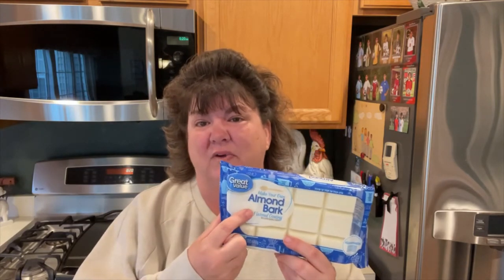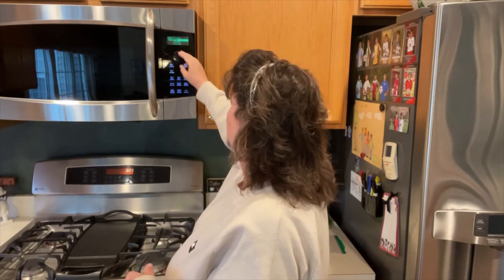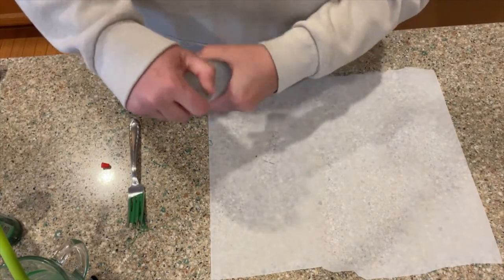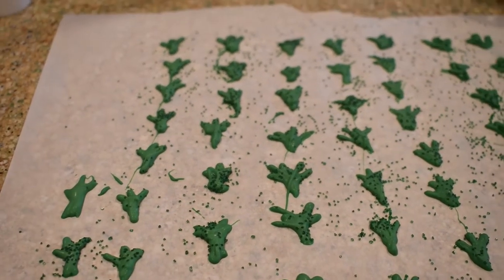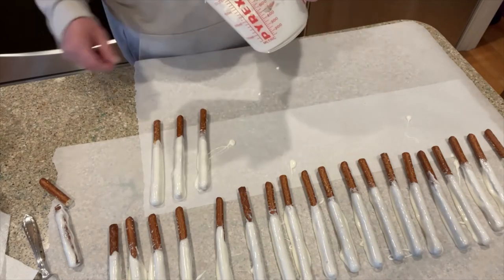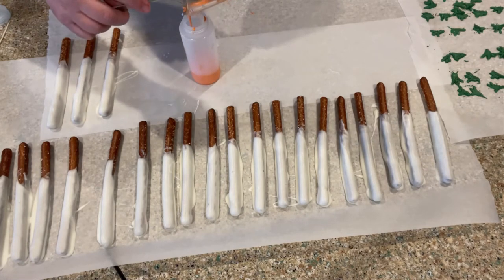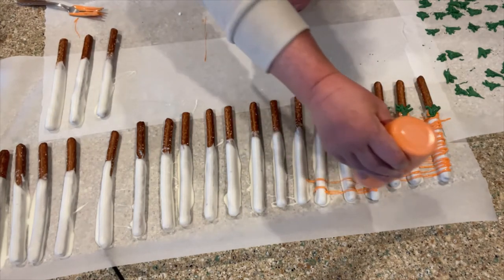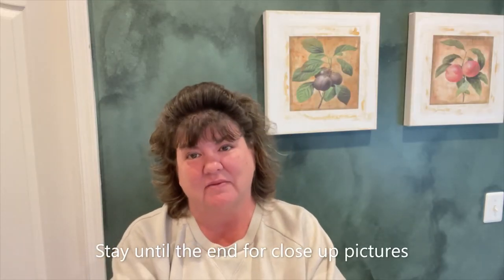Chocolate Covered Pretzel "Carrots"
An easy, fun and delicious treat for Easter or Spring the entire family will love.